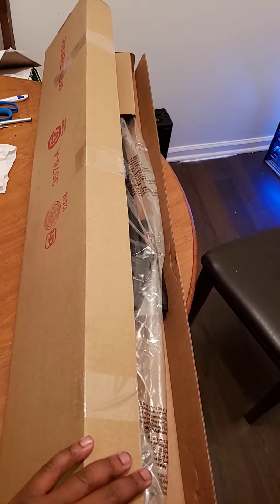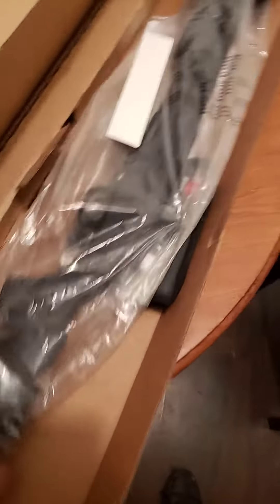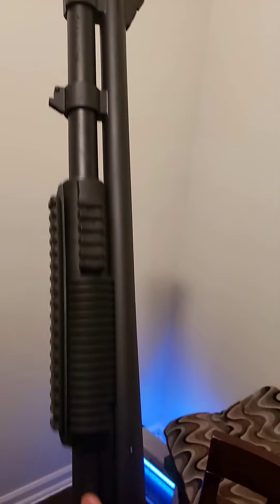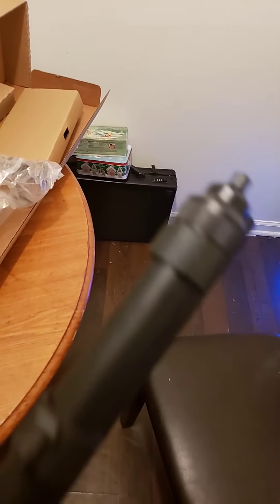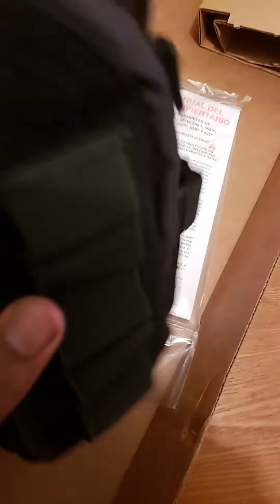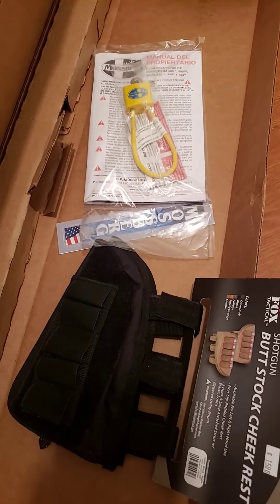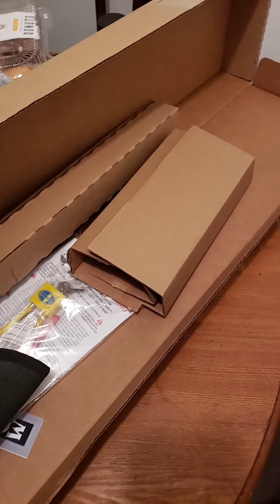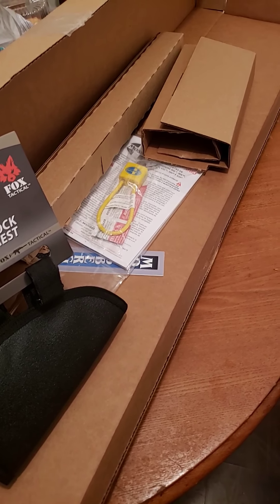Reviewing the mossberg 590 12g shotgun🤔🤔